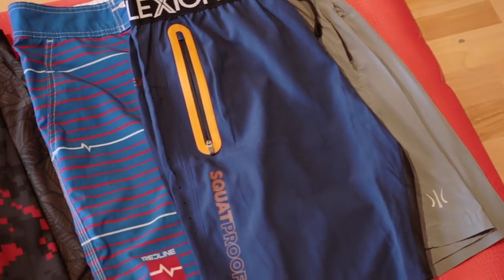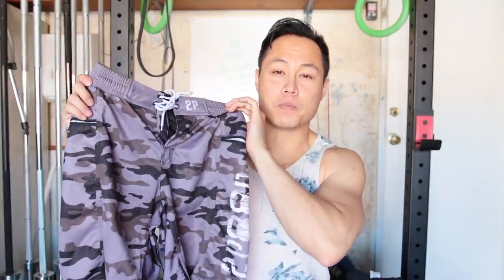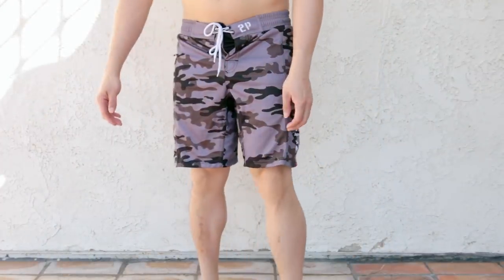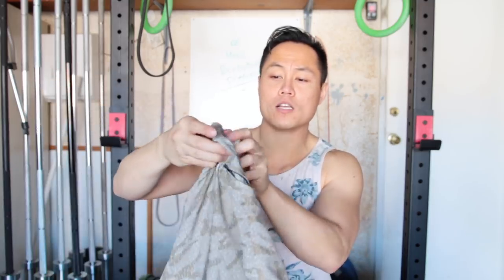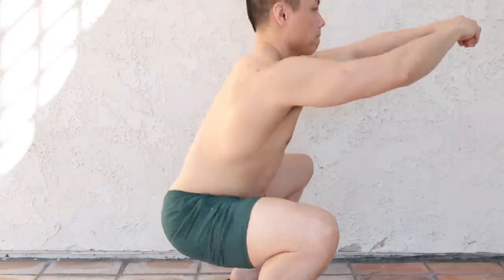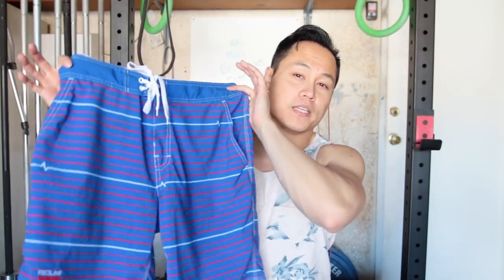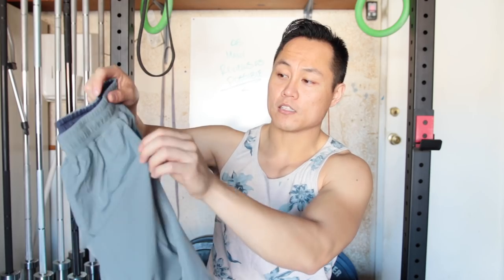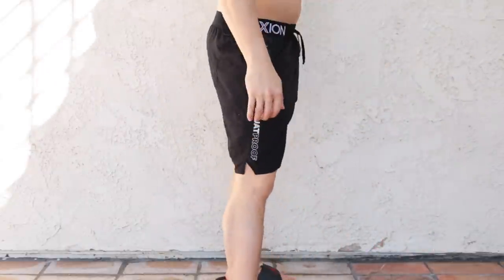BEST CrossFit Training Shorts (2017)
The response from my 2015 and 2016 shorts buyers guide has been amazing. The shorts in both of those guides are still top choices and many of them are still currently being produced. All the shorts in this guide are ones that I've gathered since making the last video, and I'm sure I'll have another guide out by the end of the year.  These are all the best shorts that I currently have in my rotation!

For reference: I'm 5'8', 175lb, size 32 waist typically in jeans! I mainly wear a size medium in my shorts.

Push Apparel